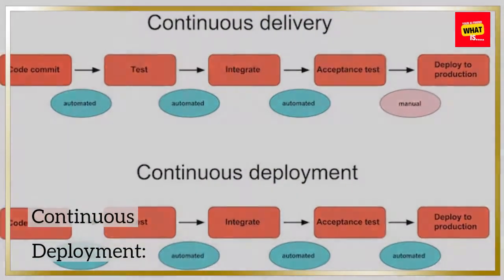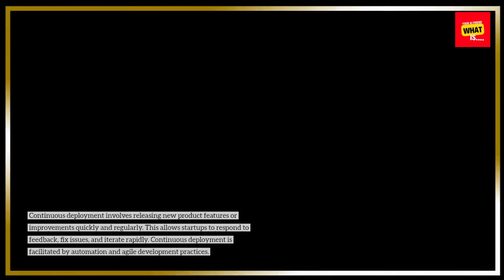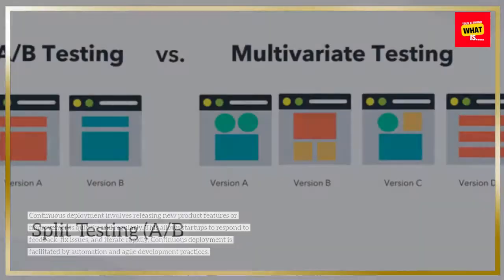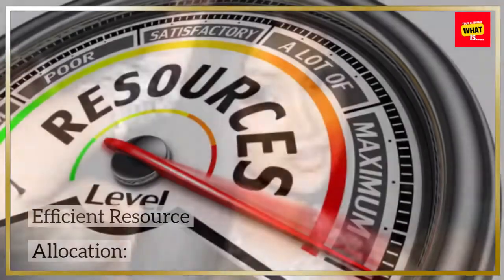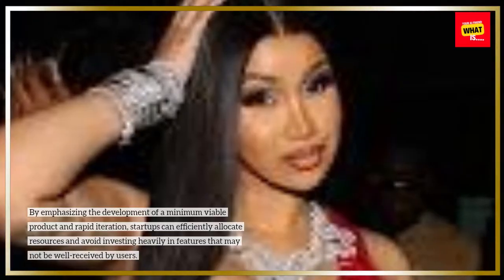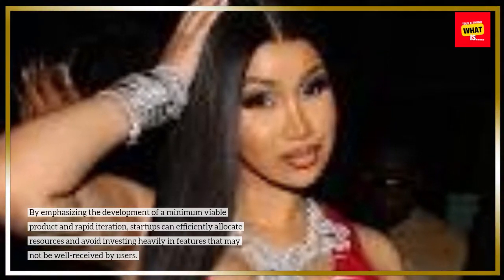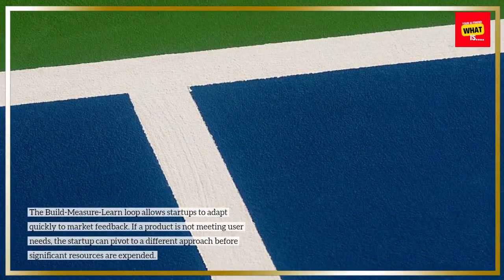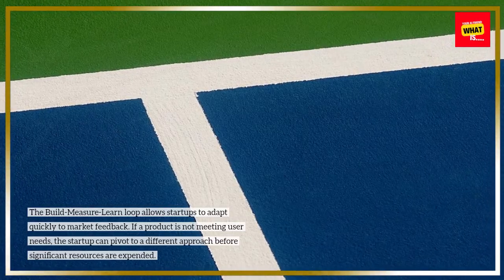What is Lean Startup Methodology and How Does It Foster Entrepreneurial Success?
Explore the Lean Startup methodology and its role in fostering entrepreneurial success. Learn about rapid iteration, validated learning, and the principles that drive startup innovation